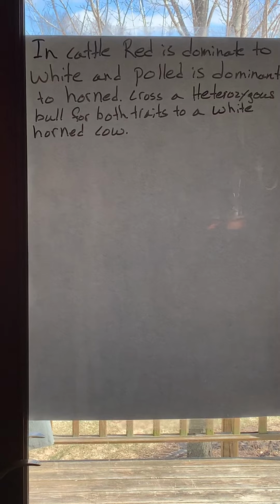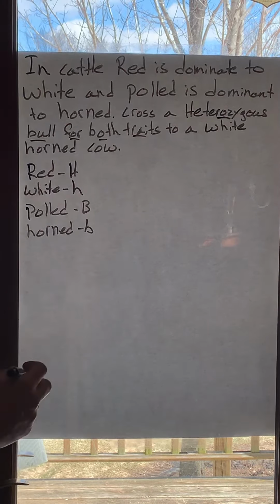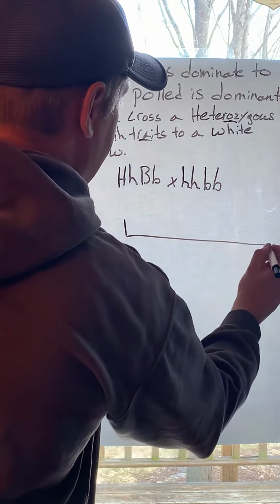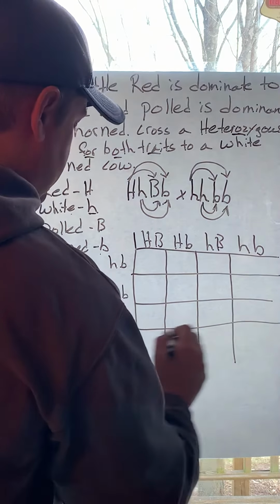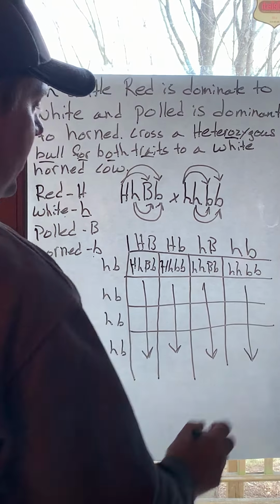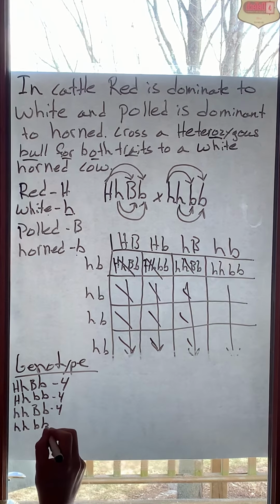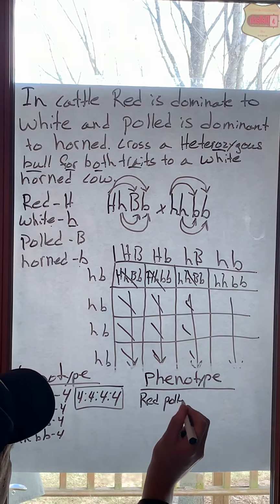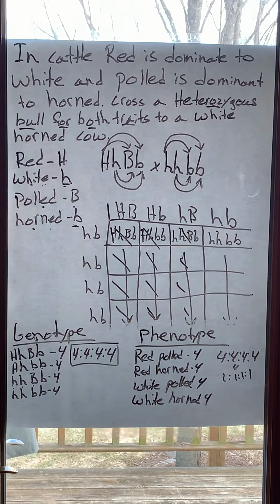Di hybrid Punnet Square(16 Squares)